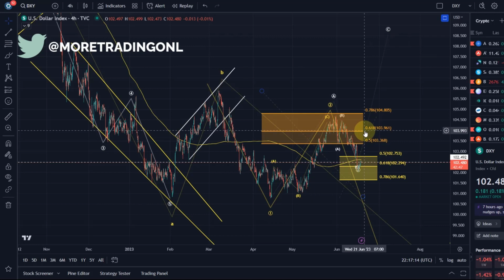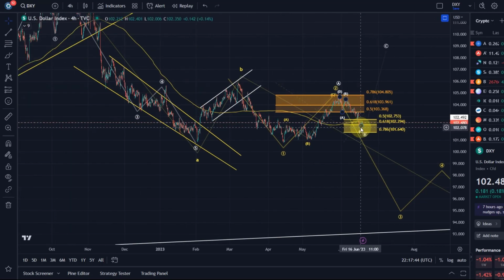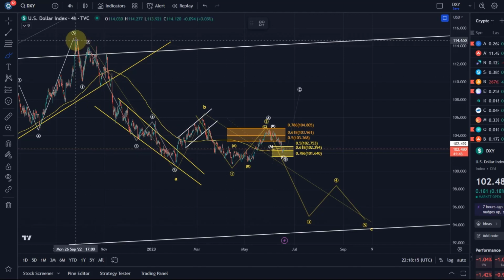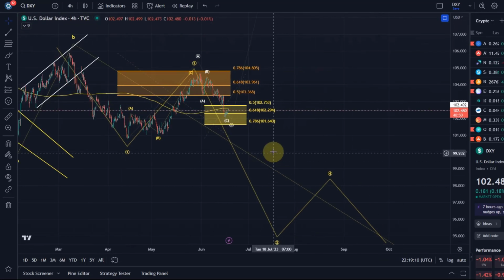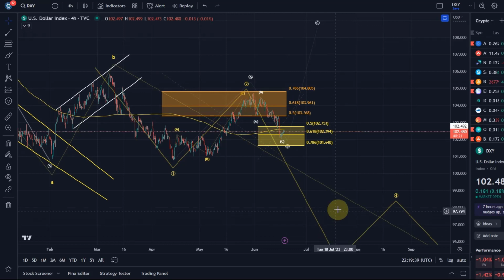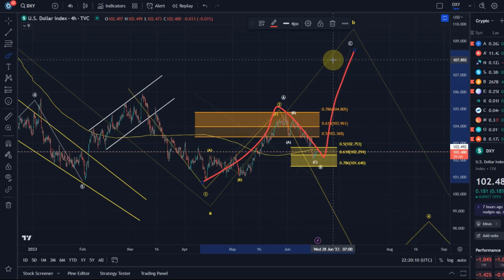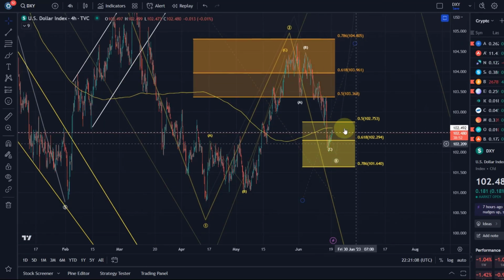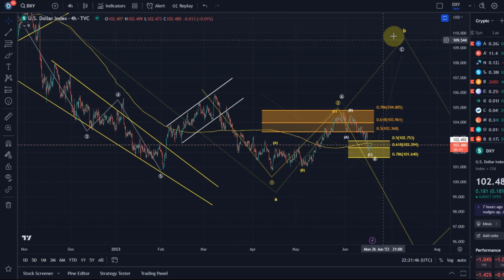DXY Dollar Index Technical Analysis Update - Elliott Wave Analysis Today and Price News of the DXY